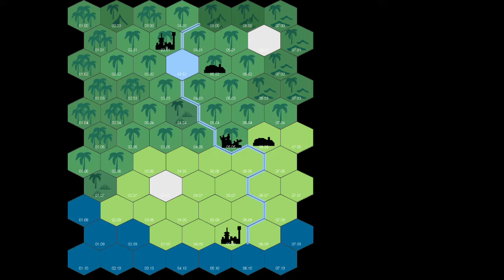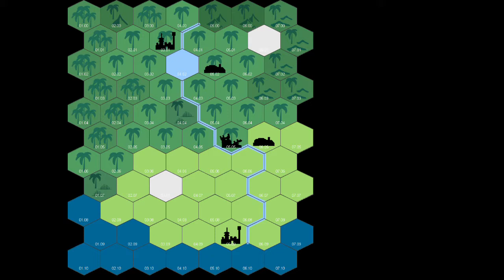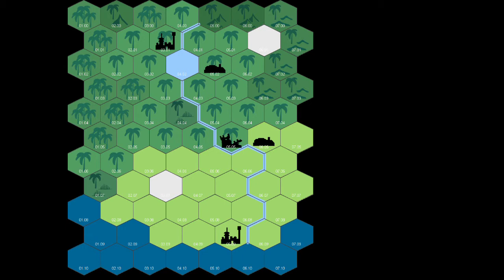GMs Guide 15 - Hexcrawls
You can find the written version of the GM's Guide

And I have a Discord channel where you can talk to me about whatever